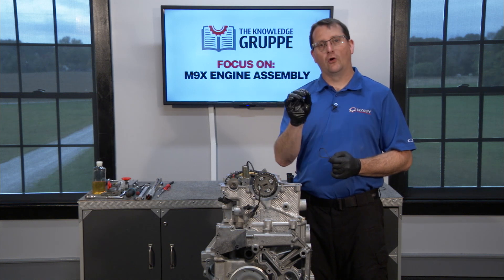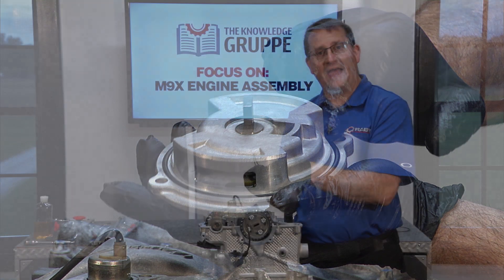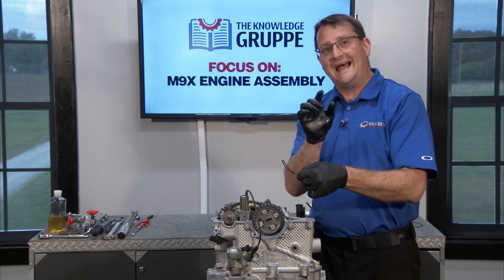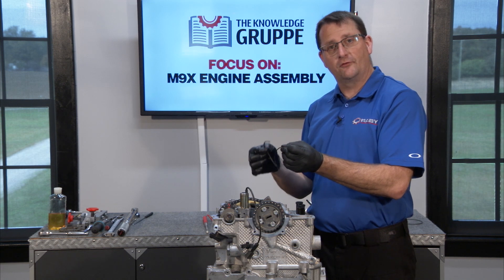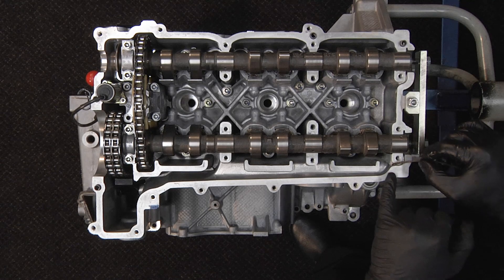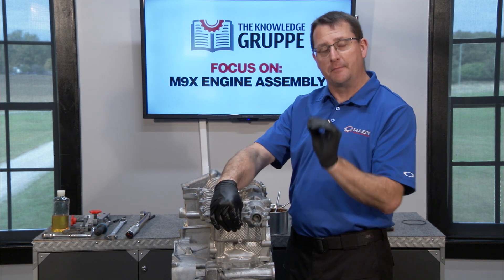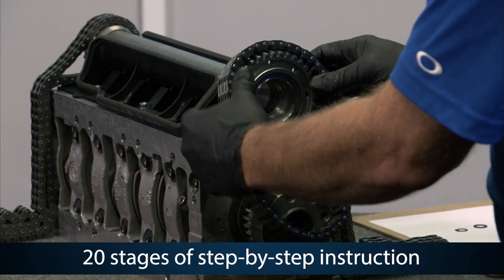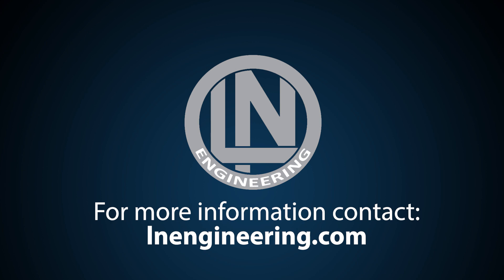Why do the green cam plugs pop out on a Porsche M9X engine? | 986, 996, 997, 987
Why do those green cam plugs pop out? Jake Raby explains a tip on how to prevent this problem from occurring. If you would like to learn how to fully assemble a Porsche M96 or M97 engine to the long block stage, we encourage you to purchase the educational series from LN Engineering.

The Rennvision channel is a resource of The Knowledge Gruppe, LLC and in association with it's partners. The Knowledge Gruppe is a cohort of industry professionals that offer specialized training for technicians and enthusiasts who have a desire to learn more about Porsche aircooled and water-cooled engines. Become a member and gain exclusive access to top level training and information about your Porsche.  Coping or redistribution is not allowed without written permission.